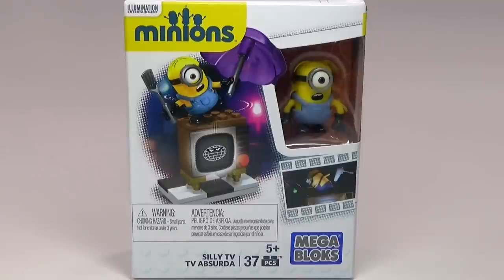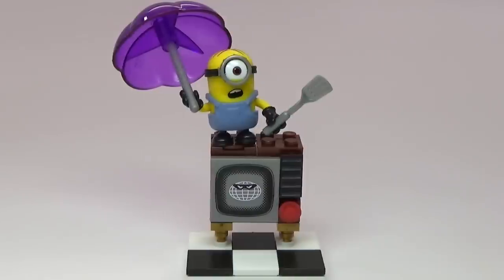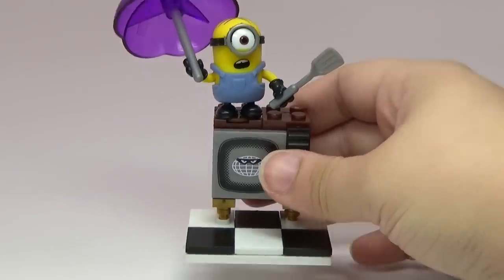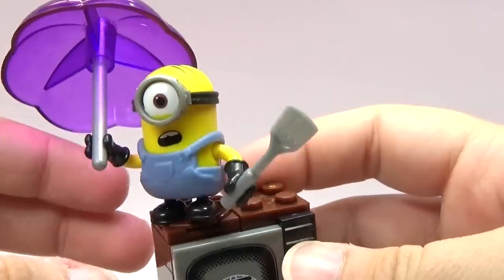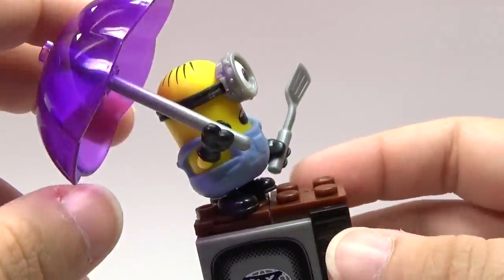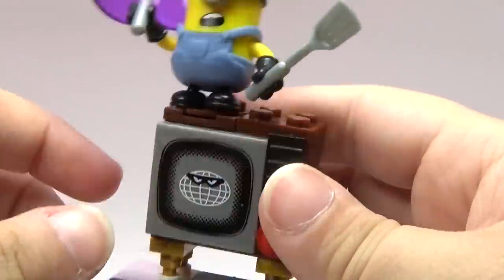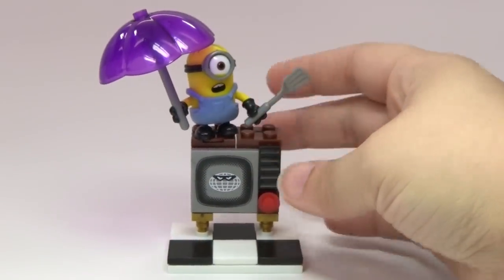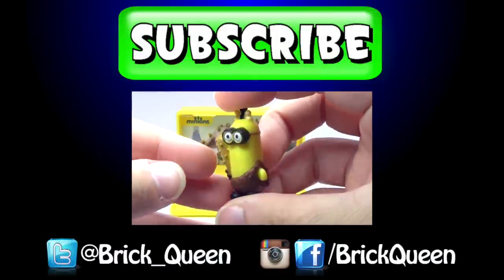Minions Silly TV Mega Bloks Review - BrickQueen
When the Minions’ retro TV goes haywire, fixing it is bound to stir up trouble! Build the Silly TV by Mega Bloks Minions and set your buildable Minion Stuart on top to break through the bad reception! Use an umbrella and spatula as an antenna to find a good signal. Try to keep Stuart from falling off as he balances on the swiveling platform, turning this TV repair job into a silly stunt!

Buildable retro TV set with swiveling platform on top
Buildable Minion Stuart character with interchangeable parts, including overalls, goggles, arms and feet
Umbrella and spatula accessories
Combine with other Mega Bloks Minions playsets to build your own Minion mischief!